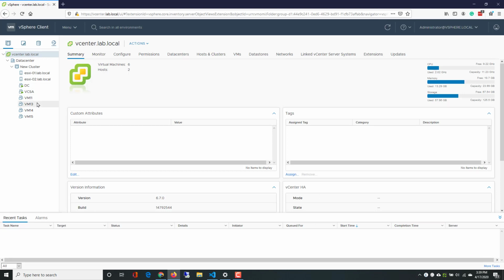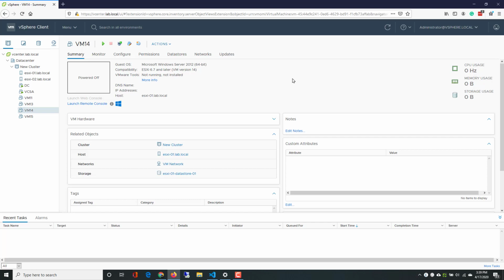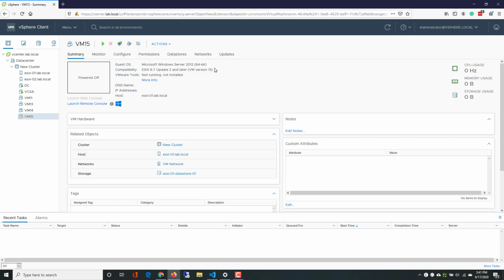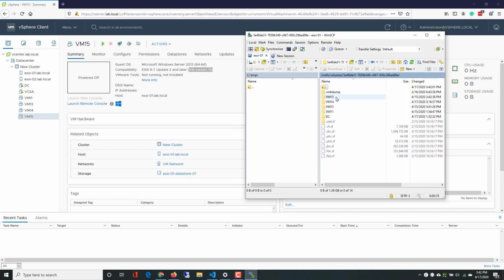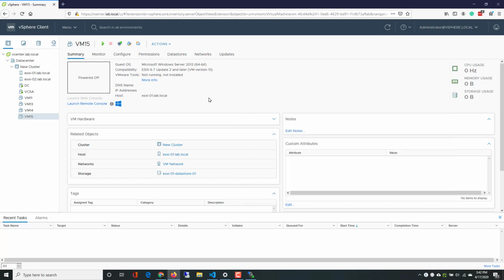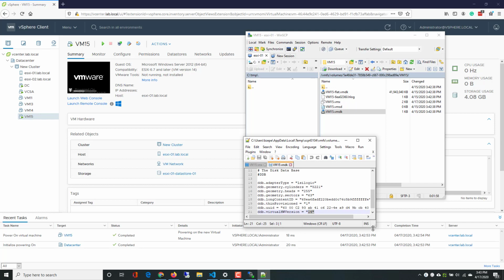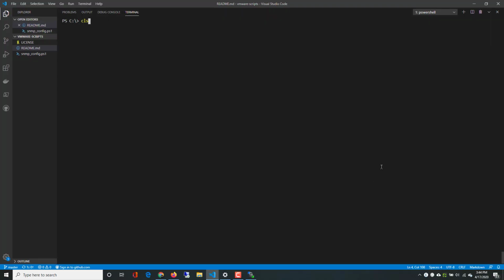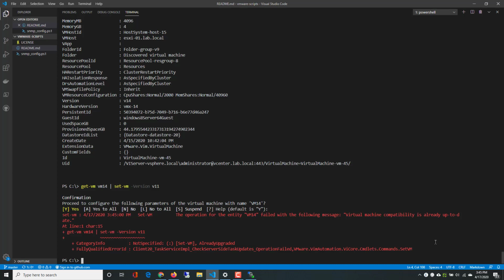How To Do a VMware Hardware Compatibility Downgrade for Your VMs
These are the steps to change VMware hardware version compatibility back to an older version in your VMware vSphere environment.